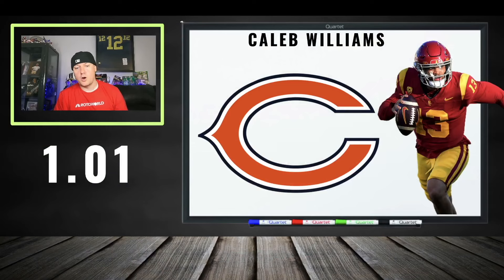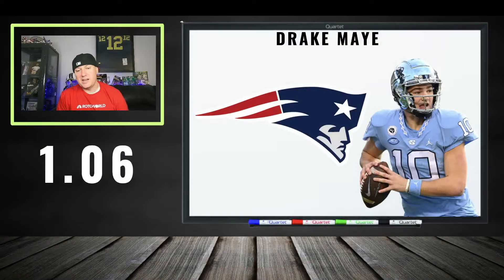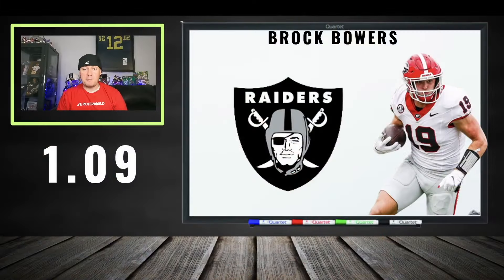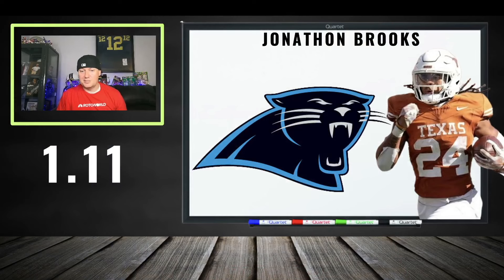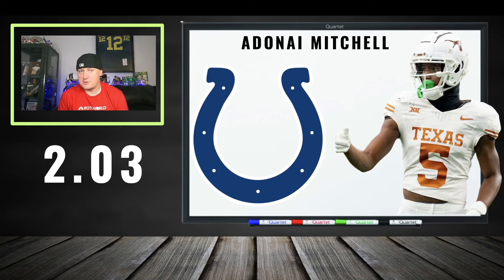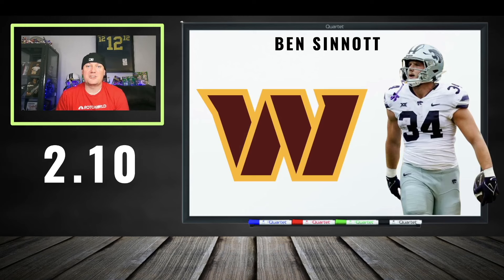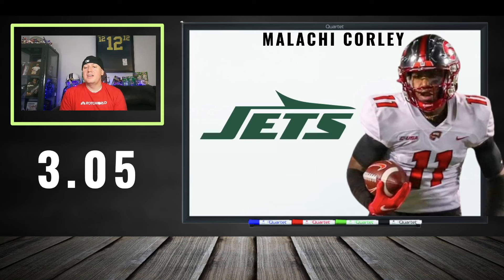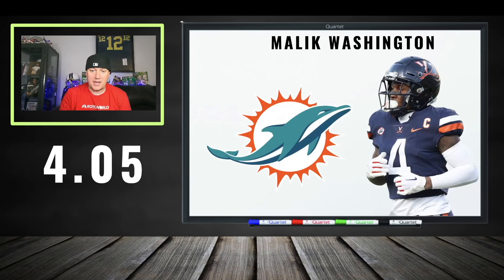4 Round Rookie Mock Draft (SUPERFLEX 💪) | 2024 Dynasty Fantasy Football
Reviewing a 4-round rookie mock draft to help you gauge values for your 2024 Rookie Drafts.
Marvin Harrison Jr.
Malik Nabers
Rome Odunze
Caleb Williams
Xavier Worthy
Keon Coleman
Jonathan Brooks
Trey Benson

This off-season we will be covering
Dynasty Trades
Dynasty Rankings
Dynasty Rookie Mock Drafts
Dynasty Rookie Rankings
Fantasy Football Strategy
Fantasy Football Trade Targets
Dynasty Sleepers
Fantasy Football Prospects
Dynasty Buy Low Targets
Dynasty Sell High Targets
Fantasy Football Breakouts
Fantasy Football Busts